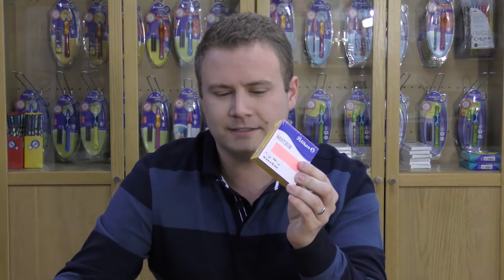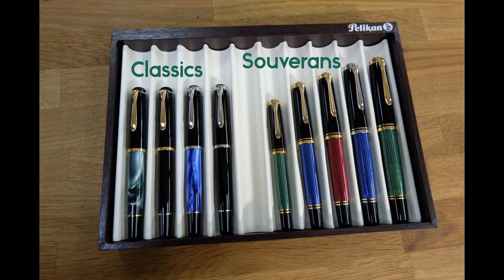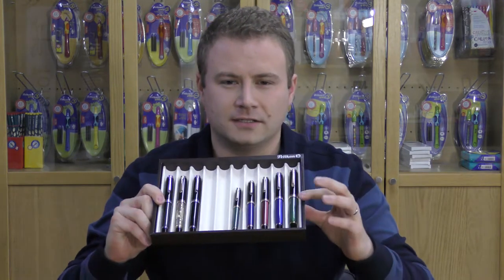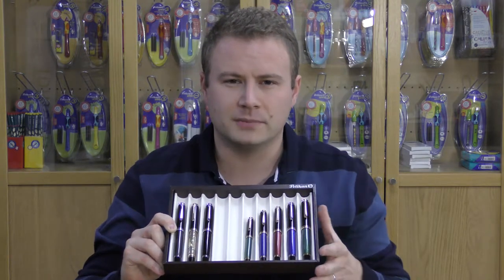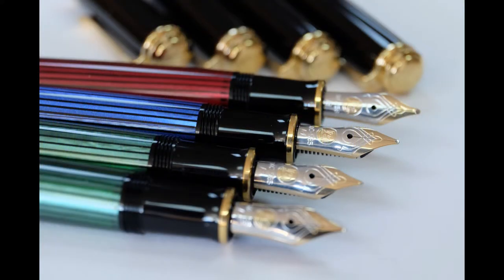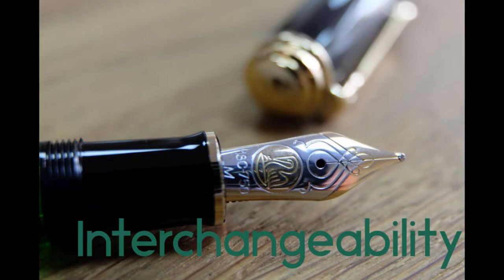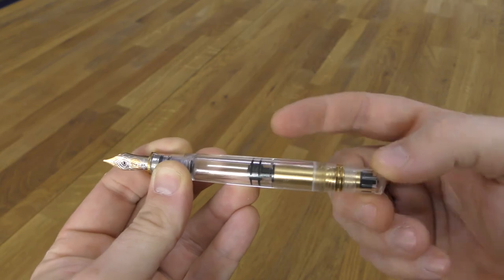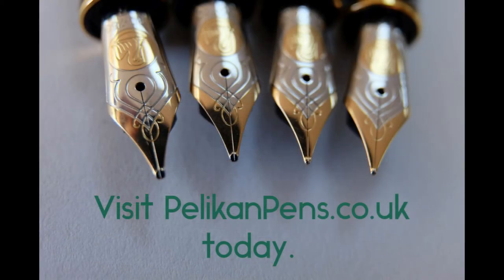Why choose a Pelikan?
Niche Pens Ltd have been selling exclusively Pelikan pens on this website for over 13 years and have built up an unrivalled knowledge of the pens that Pelikan offer. Pelikan, a German pen and ink company which was established in 1838 is renowned for their high quality writing instruments have been made since 1929 and still have a traditional, time honoured quality built into every pen.

Today we show just why a Pelikan pen should be near the very top of your wishlist.

If you'd like us to cover anything in particular, leave us a comment, or have a look at our sister channel, 'Pure Pens TV' as it may be something we have already covered!